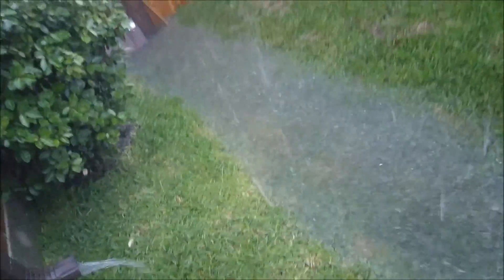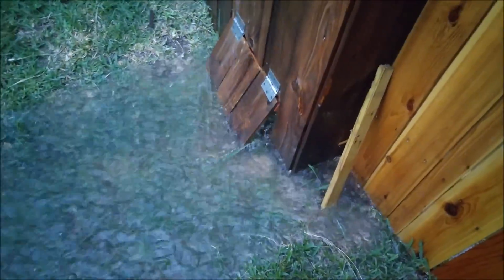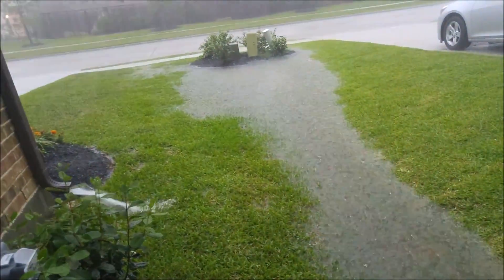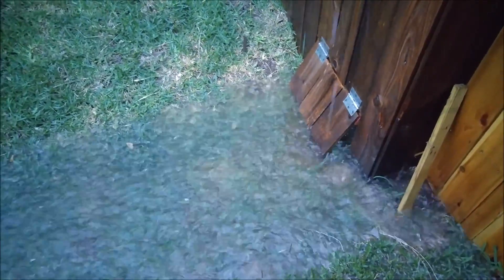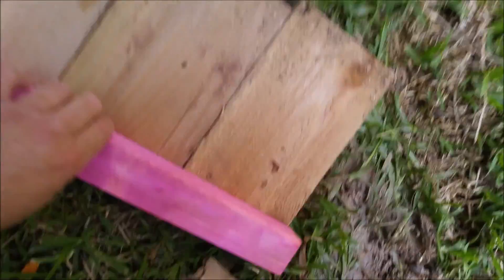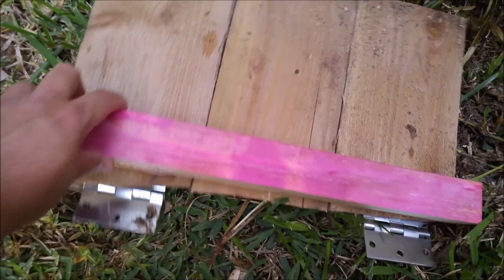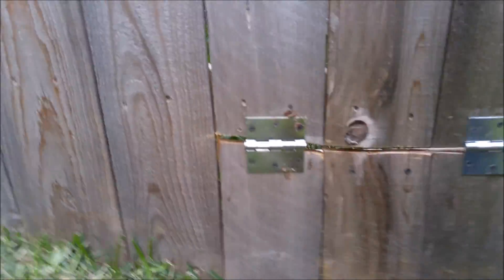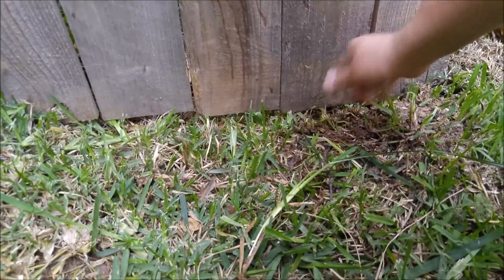Harvey, Houston TX, What to do with too much water, flooding/ DIY water drain/ flap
Put a water flap on your fence to keep water from rising by your house.